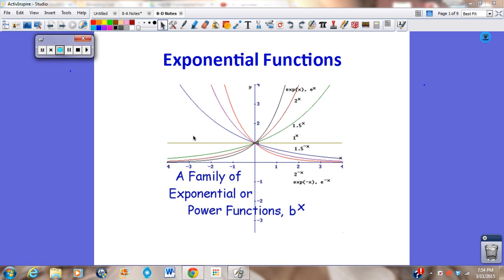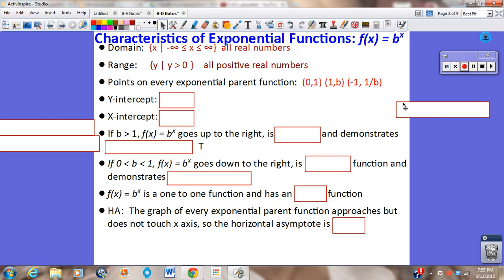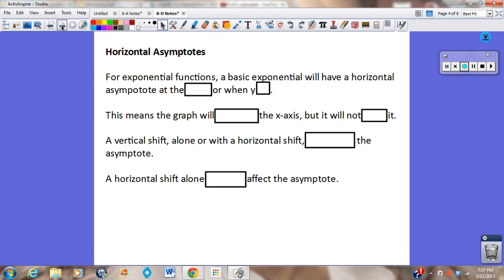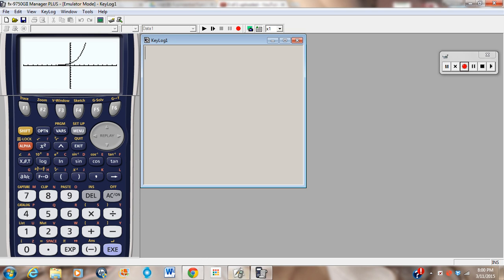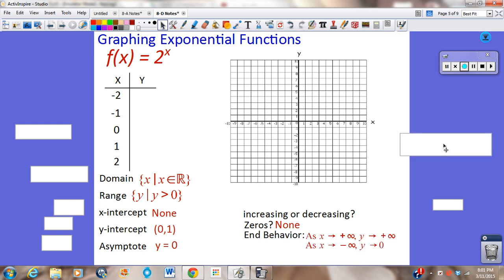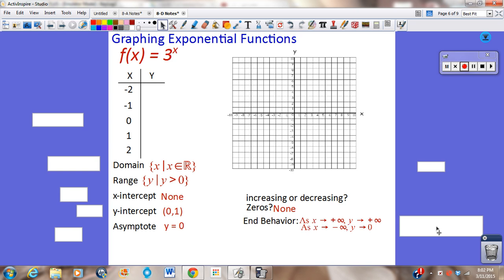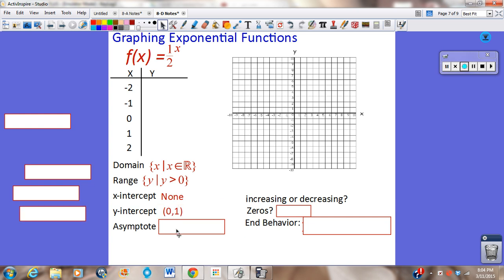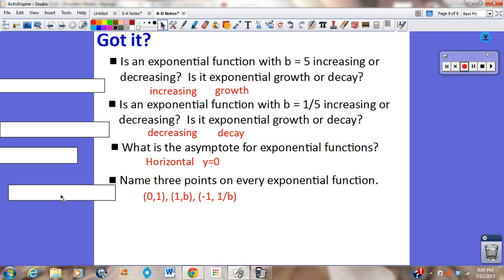Unit 8D notes